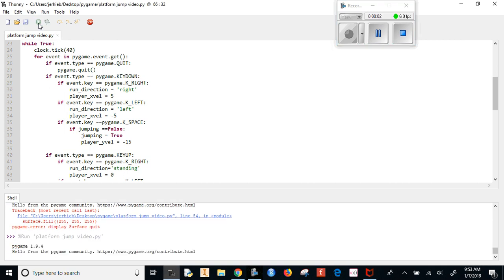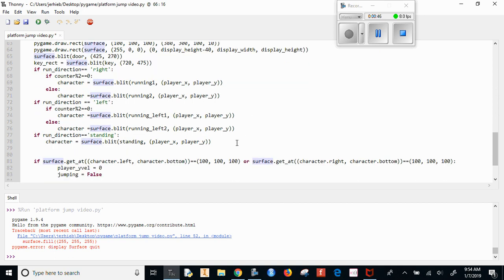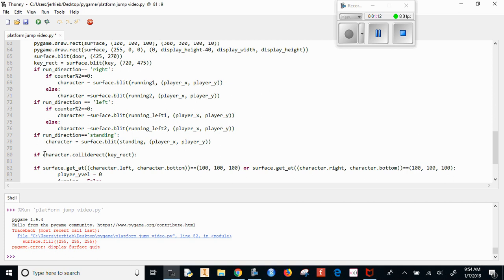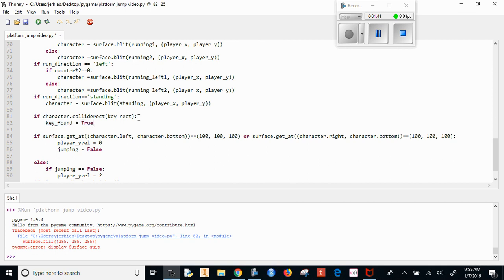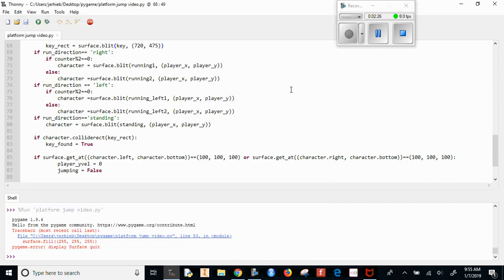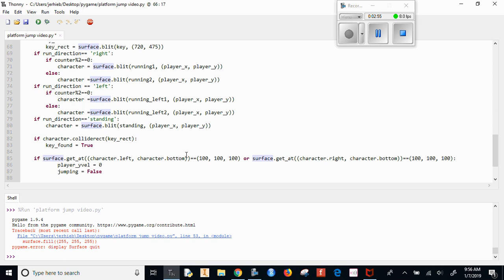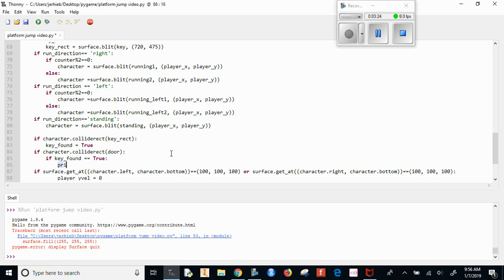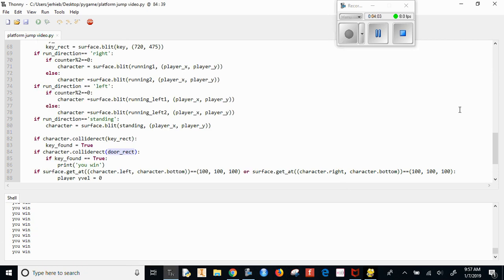pygame video 42 Caputuring the Key and Exiting the Door